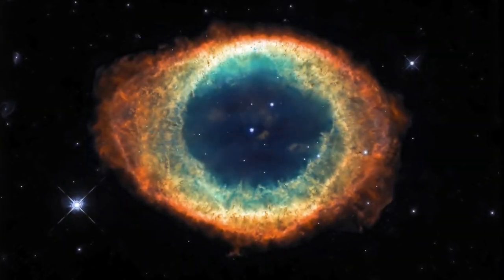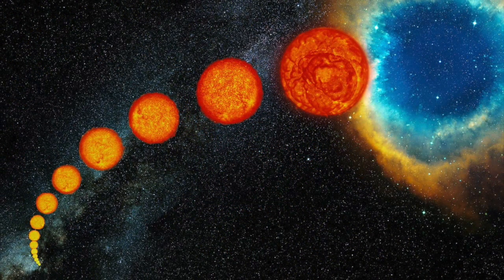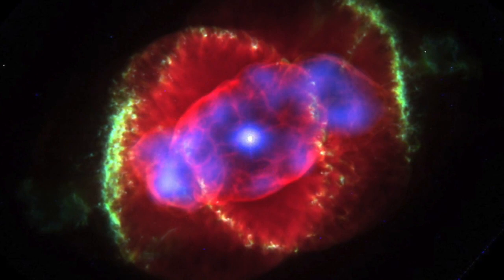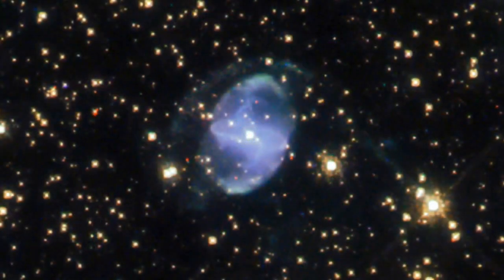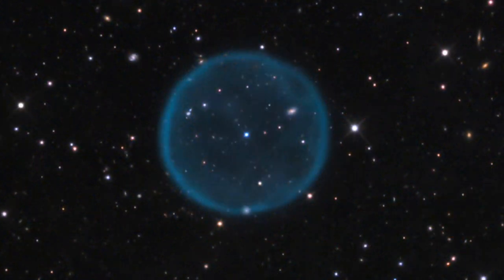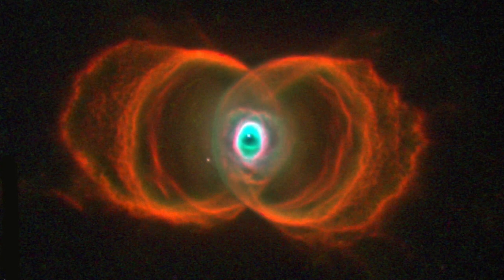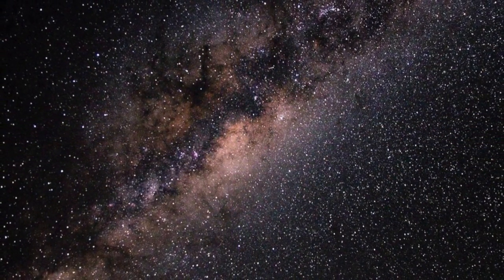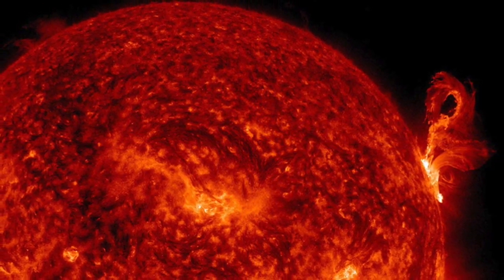Planetary nebulas: a three-minute introduction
Planetary nebulas are among the most beautiful of astronomical objects and mark the showy end to stars of intermediate mass - including, eventually, the Sun.